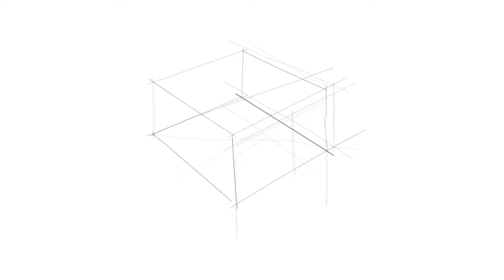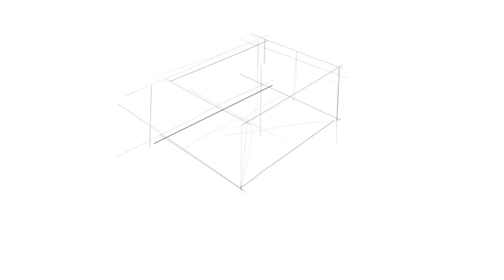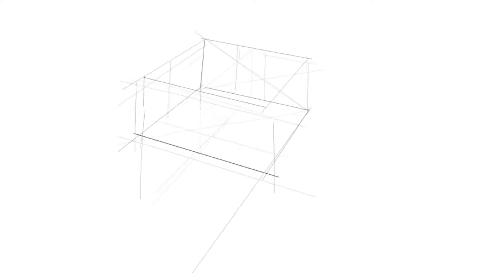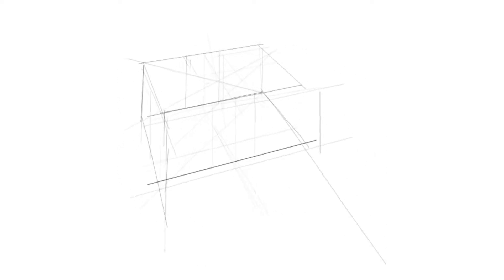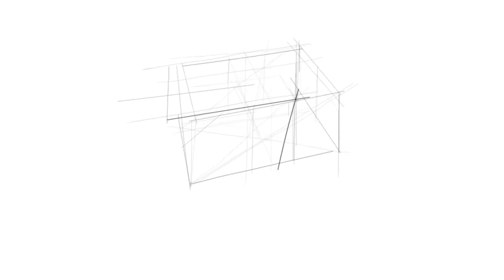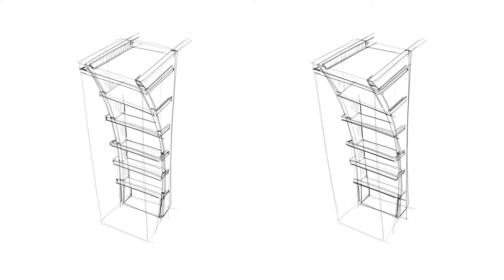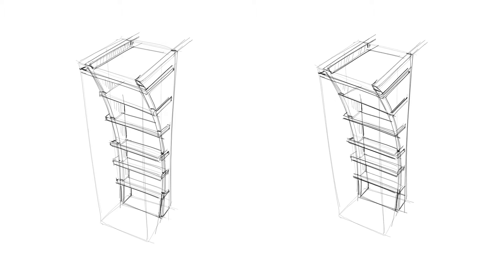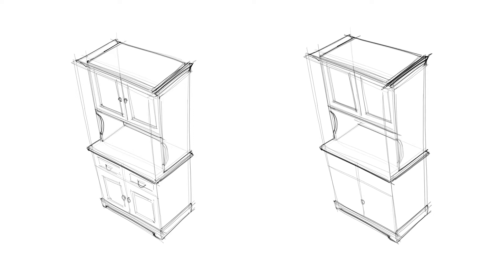Lifting Freehand Concept Sketches Into 3D (SIGGRAPH Asia 2020)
We present the first algorithm capable of automatically lifting real-world, vector-format, industrial design sketches into 3D.
Targeting real-world sketches raises numerous challenges  due to inaccuracies, use of overdrawn strokes, and construction lines. In particular, while construction lines convey important 3D information, they add significant clutter and introduce multiple accidental 2D intersections.
Our algorithm exploits the geometric cues provided by the construction lines and lifts them to 3D by computing their intended 3D intersections and  depths. Once lifted to 3D, these lines provide valuable geometric constraints that we leverage to infer the 3D shape of other artist drawn strokes. The core challenge we address is inferring the 3D connectivity of construction and other lines from their 2D projections by separating 2D intersections into 3D intersections and accidental occlusions. We efficiently address this complex combinatorial problem using a dedicated search algorithm that leverages observations about designer drawing preferences, and uses those to explore only the most likely solutions of the 3D intersection detection problem. We demonstrate that our separator outputs are of comparable quality to human annotations, and that the 3D structures we recover enable a range of design editing and visualization applications, including novel view synthesis and 3D-aware scaling of the depicted shape.